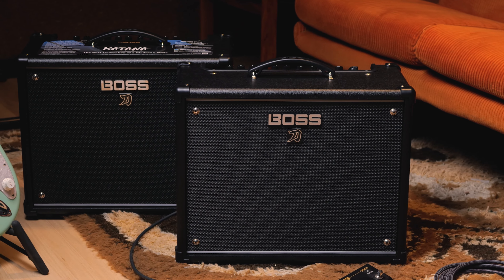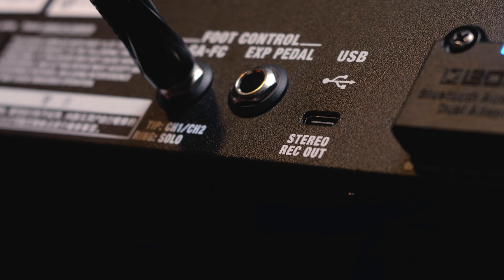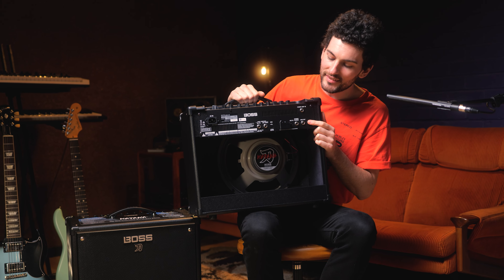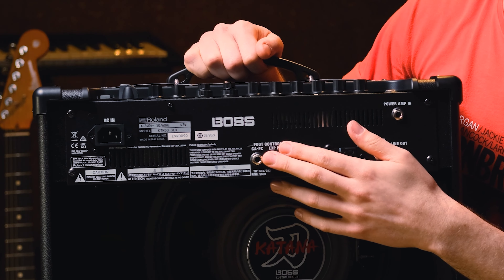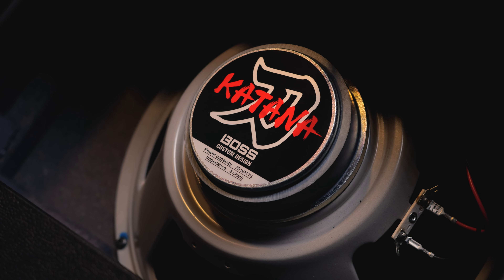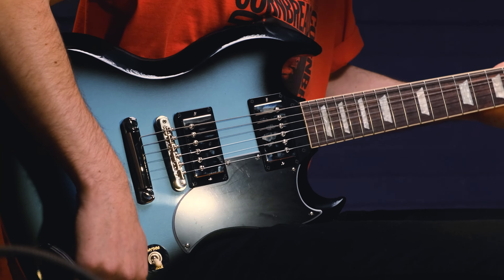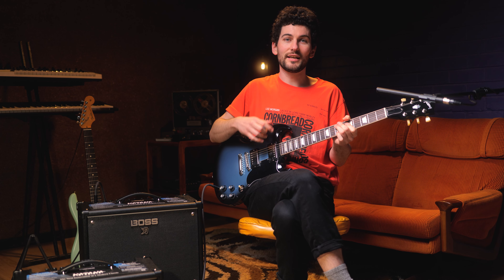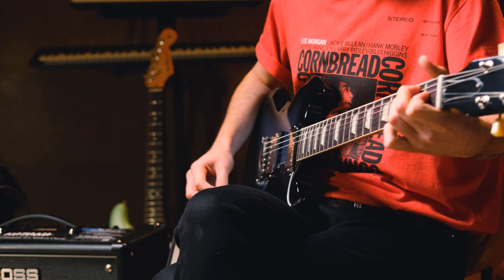COMPARED: Boss GEN 3 Katana-50 & Katana-50 EX (also WOW! The new 'Pushed' Amp is really good!)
Generation 3 of Boss's best-selling amps have just hit the shelves, and Phil was hugely impressed with the new 'Pushed' amp, modelled on a cranked old-school tube amp. In this video we take a look at the new features, and the fairly important differences between the Katana-50 and Katana-50 EX.

0:25 Gen 3 New Features
0:58 Differences between Katana-50 and Katana-50 EX
2:24 Pushed Amp Demo

We are Mannys Music, located in Australia.

Mannys acknowledges the Wurundjeri people, the Traditional Custodians of the land on which we film. We pay our respect to the Elders both past and present of the Kulin Nation and extend that respect to all First Nations peoples.